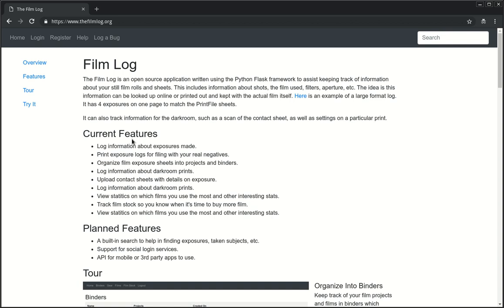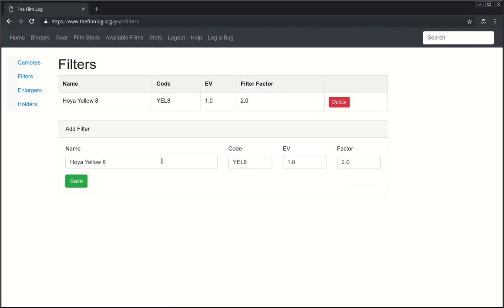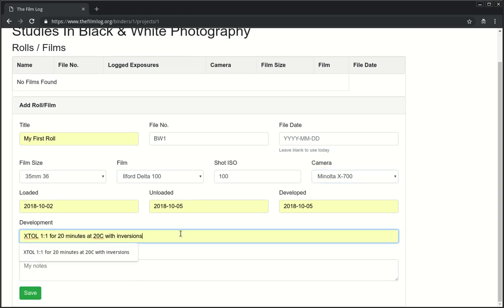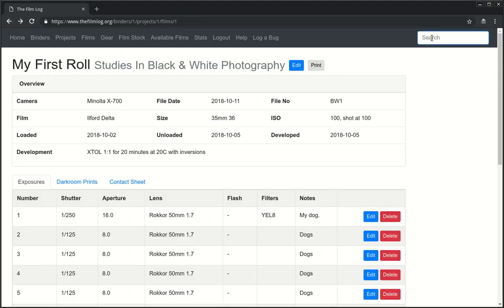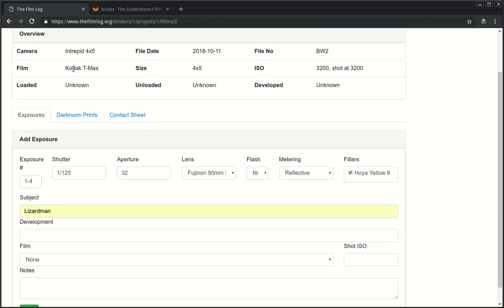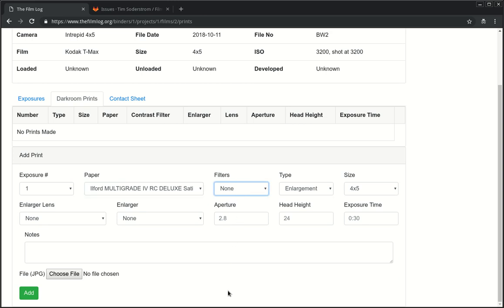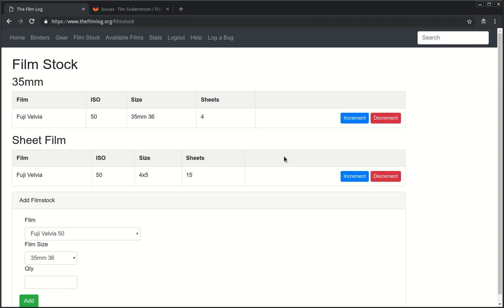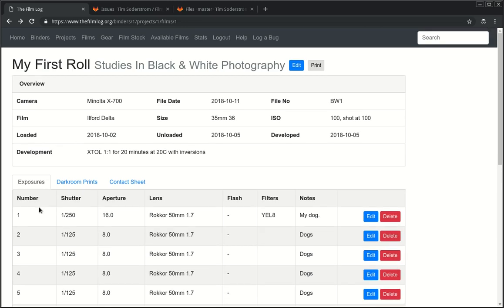Overview of The Film Log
A (not so brief) overview of how to use The Film Log from creating a new user to logging films.